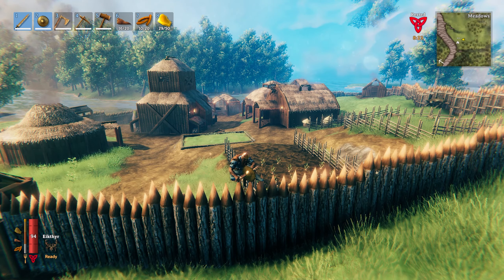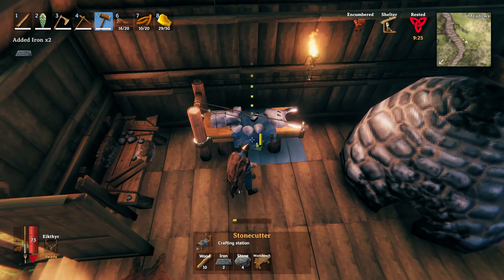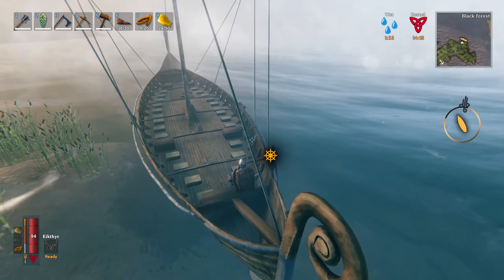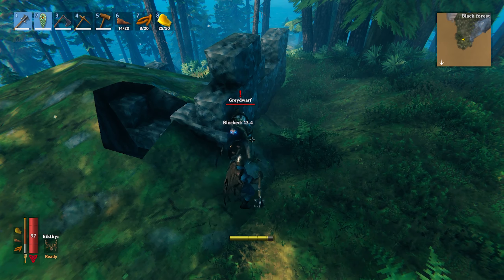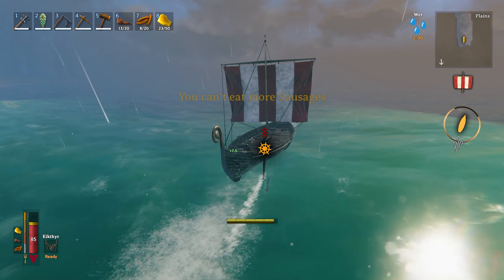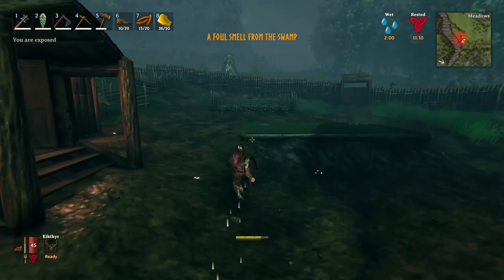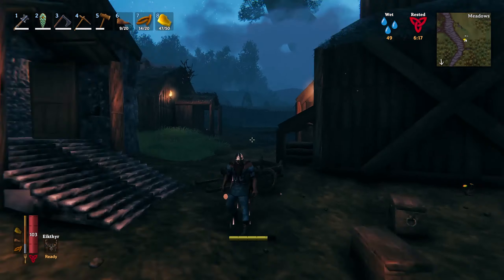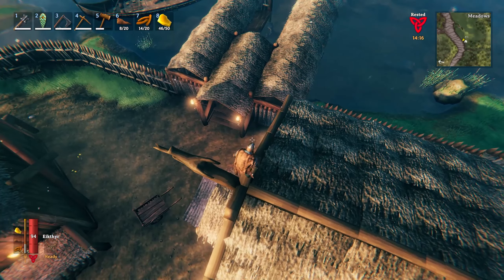Valheim Melee Only Ep7: Insane Building Projects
In this Series I am going to be taking on Valheim without using a Bow! taking on all the bosses Melee only to make it more challenging and more interesting to watch.

A brutal exploration and survival game for 1-10 players, set in a procedurally-generated purgatory inspired by Viking culture. Battle, build, and conquer your way to a saga worthy of Odin’s patronage! - Steam